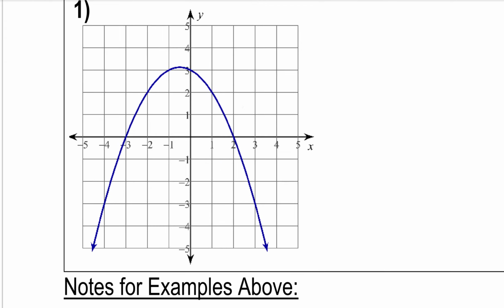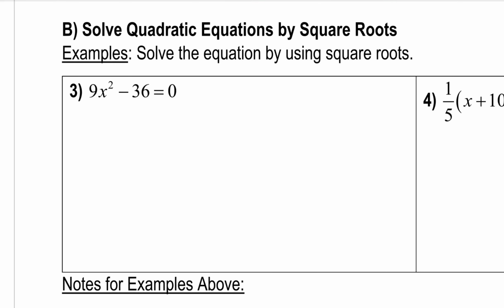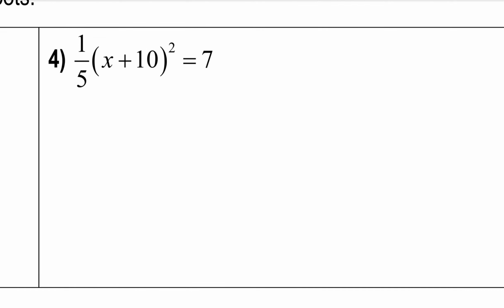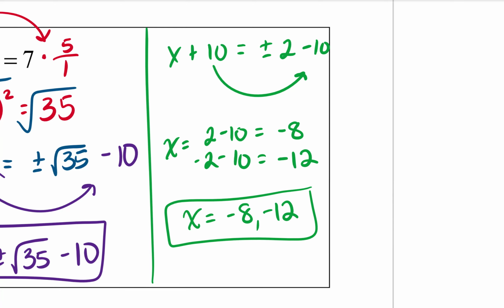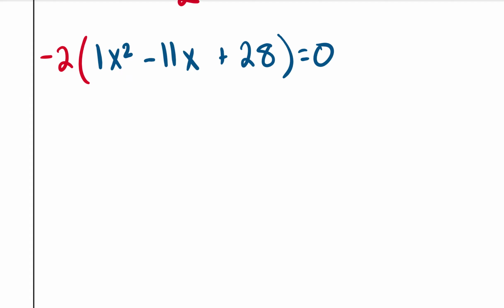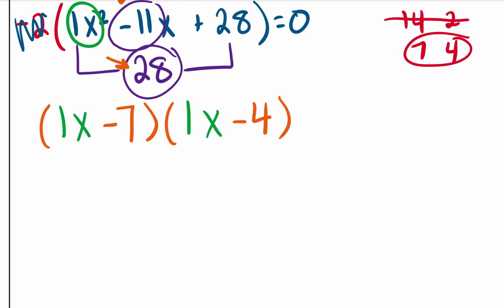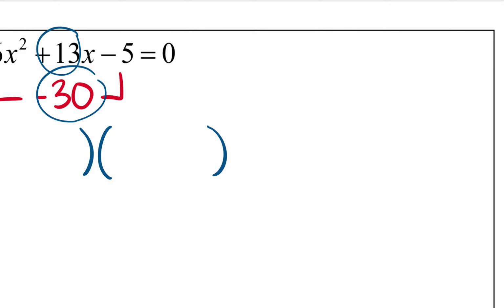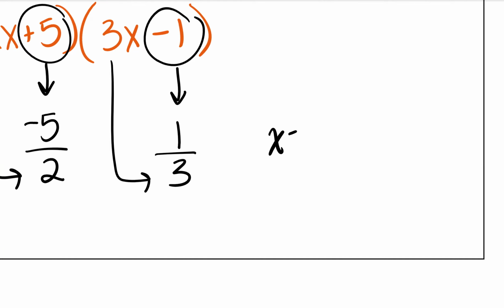Algebra 2 4 1 Lesson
Solving Quadratic Equations by Graphing, Square Roots, and Factoring.